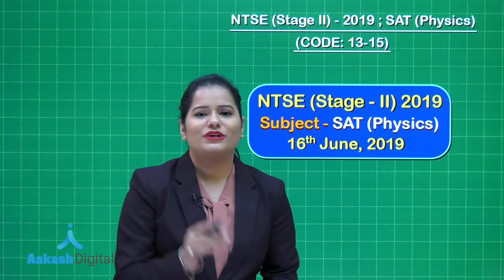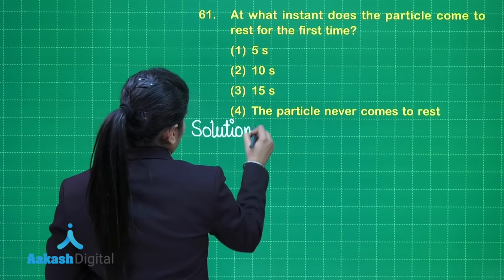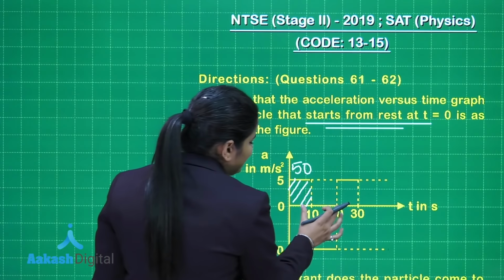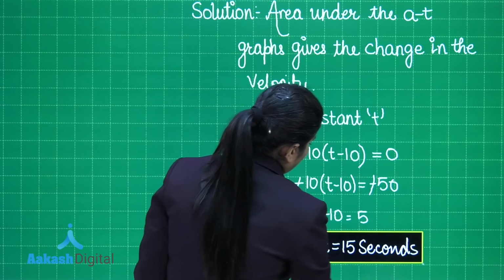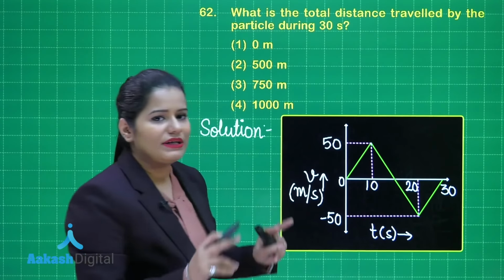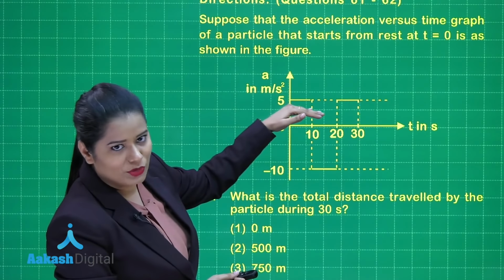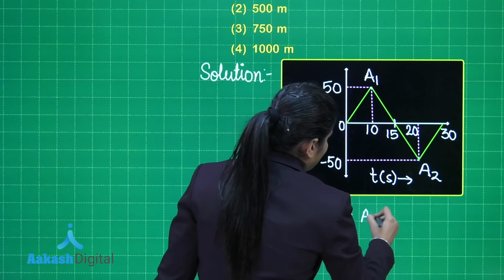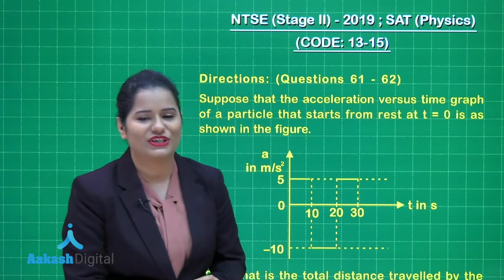NTSE Stage II 2019 Answers & Solutions for SAT Physics Q 61-62 | Aakash Institute